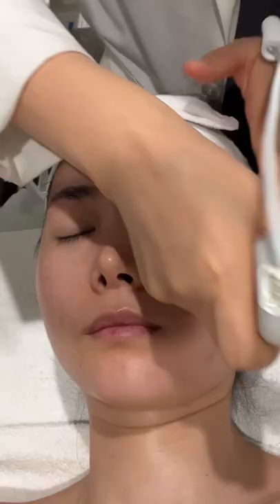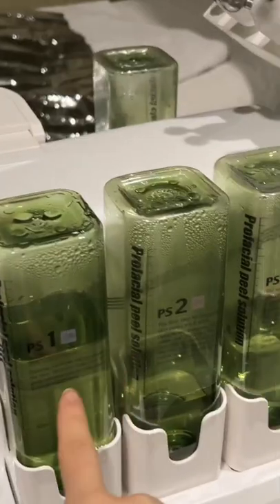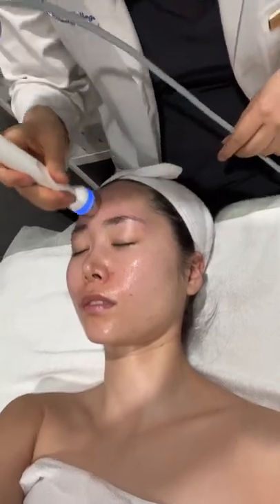Korean facial & acupuncture for $50 in NYC! 🥺☁️